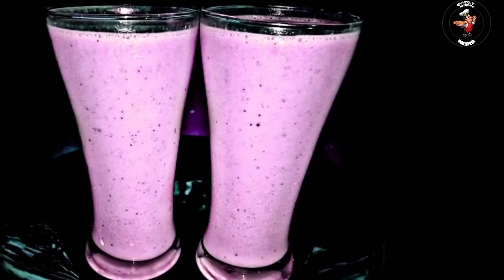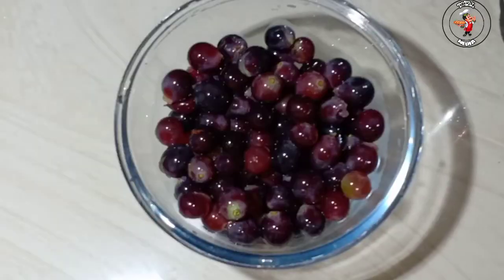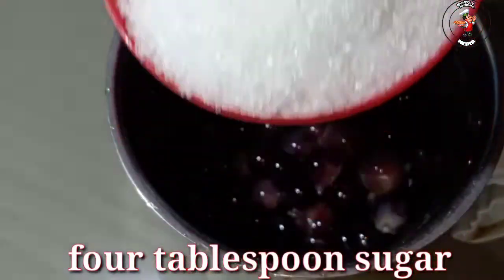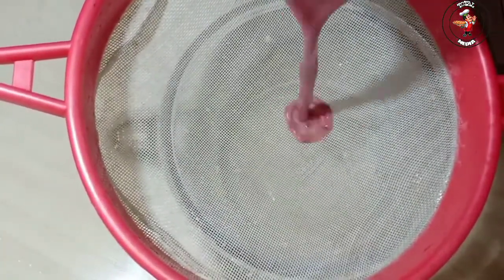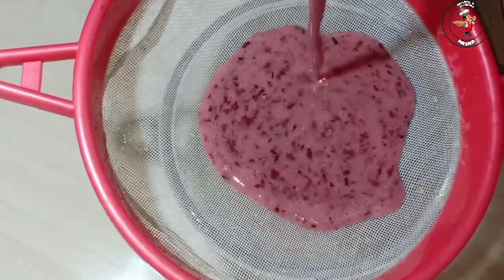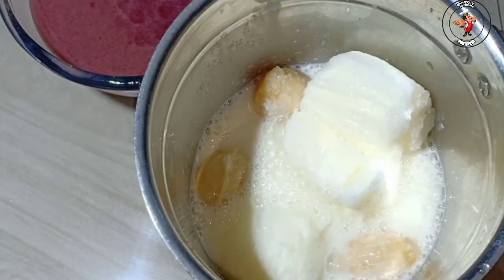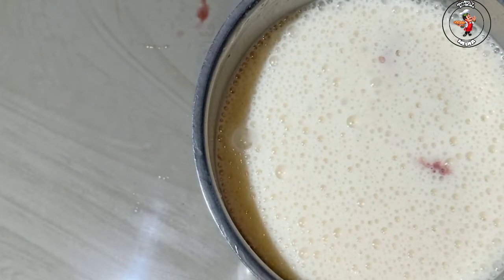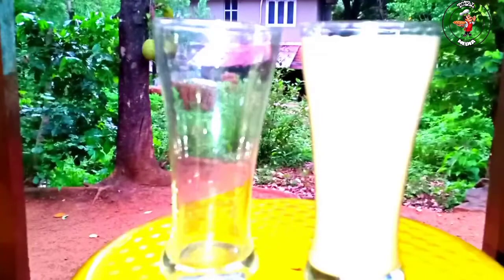GRAPE MILK SHAKE WITH BANANA||MOUTH WATERING JUICE RECIPE || JUICE RECIPES MALAYALAM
HAPPY COOKING WITH TOTAL MEDIA COOKING
Enjoy Mouth Watering Recipes

Juice Recipes Malayalam

This is a simple yet delicious recipe that can be prepared even by beginners About :Total Media is a YouTube Channel, where you will find cookery and related videos in Malayalam; Uploads are on Monday, Wednesday, And Friday. Happy Cooking. Do try out, and let us know your feedback. *The video is in Malayalam.*